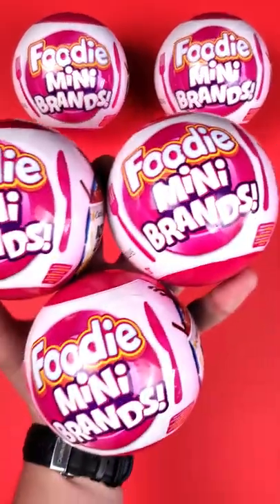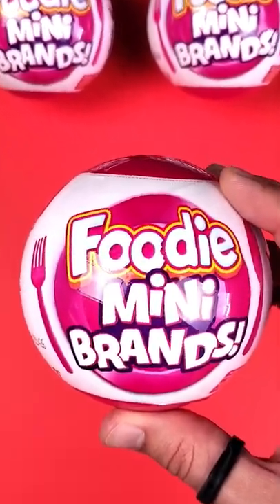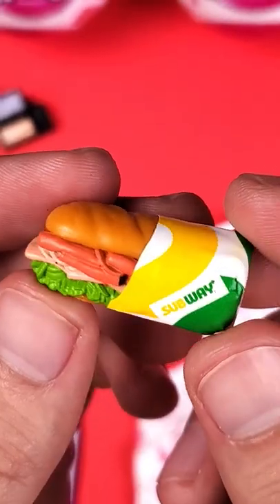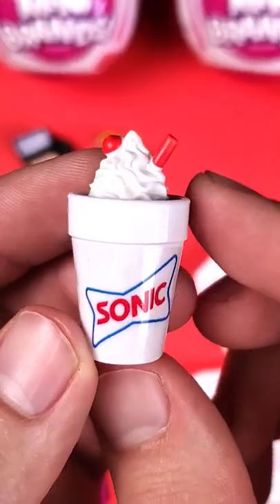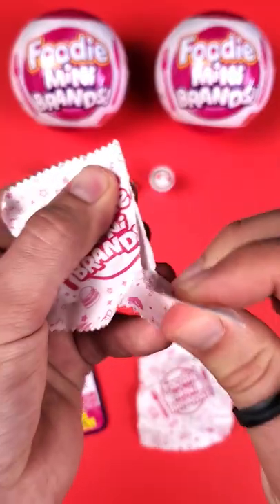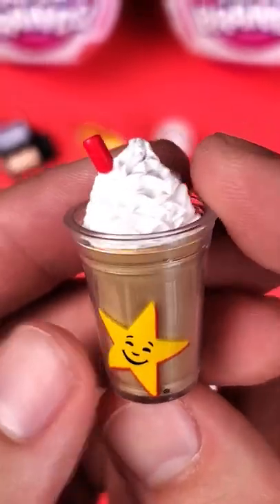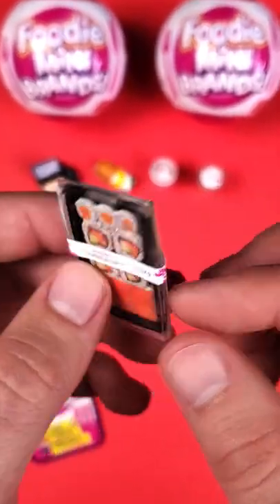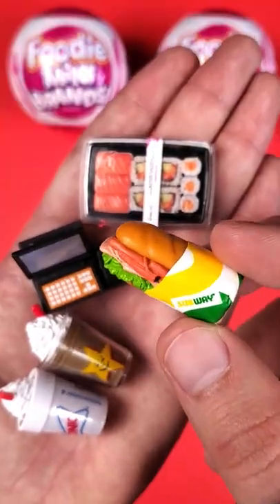Opening FOODIE MINI BRANDS - They Are Awesome!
Opening the first ball of the new Foodie Mini Brands Series!